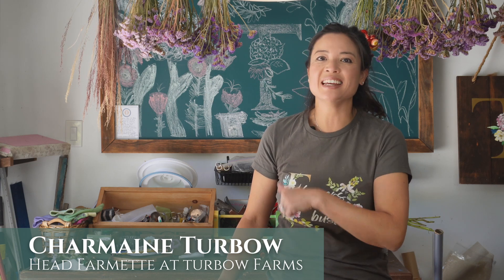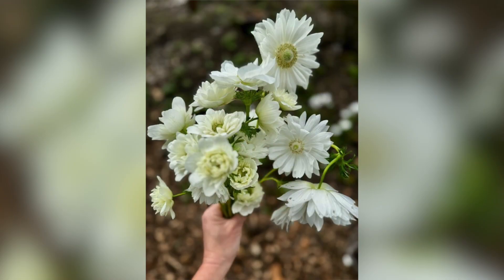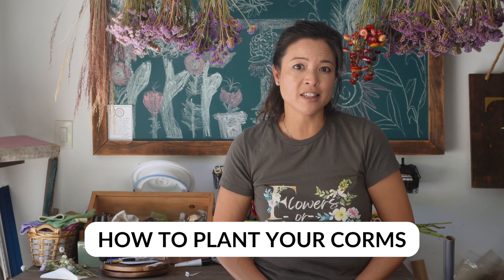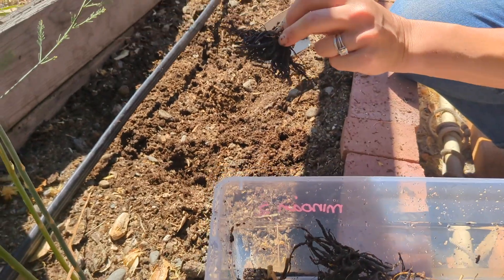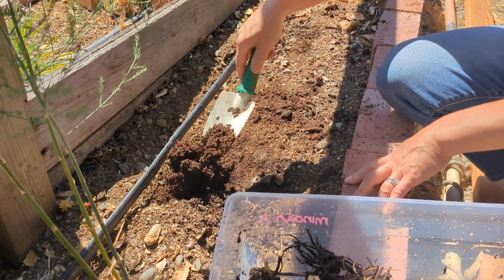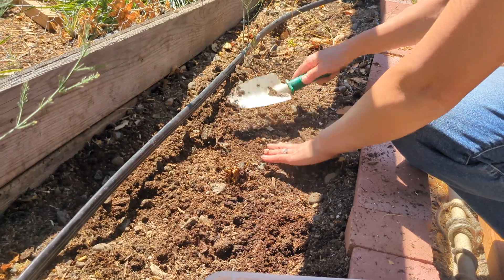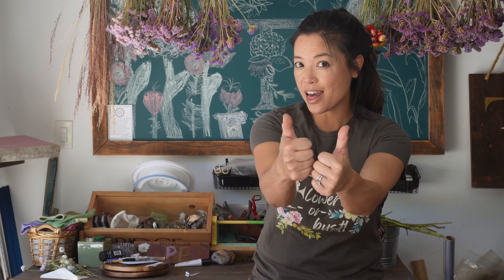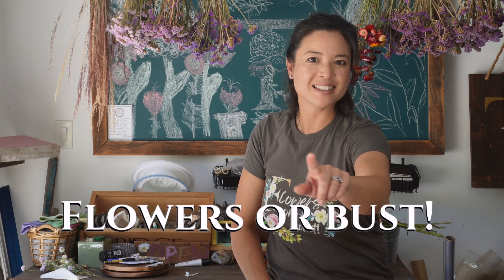Planting Ranunculus and Anemones: Part 3 of 3 | Turbow Farms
Welcome to the third and final part of Planting Ranunculus and Anemones series!
In this video, we’ll show you how to prepare the perfect soil for planting ranunculus and anemones, step-by-step instructions for planting, and what to expect when dealing with shorter stems.

for all your perennial needs. There, you can register for events and learn more about the farm and our wonderful community of flower fans.

Flowers or BUST!🌸